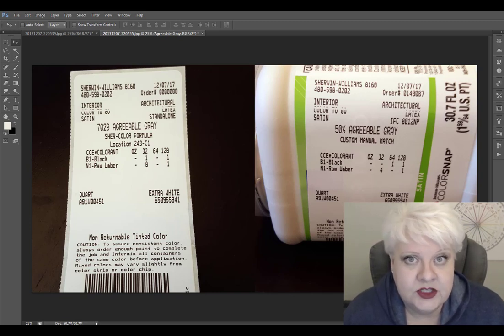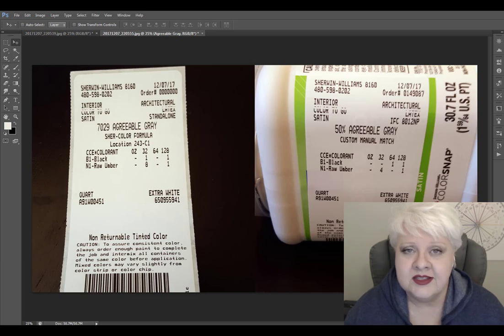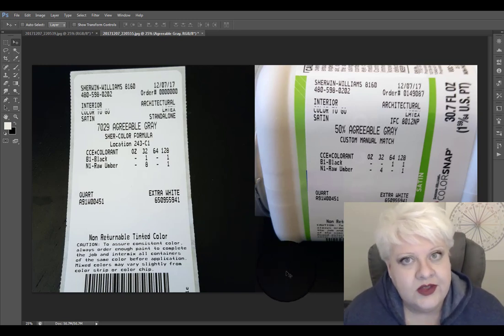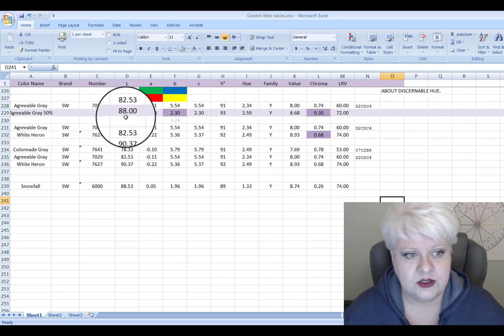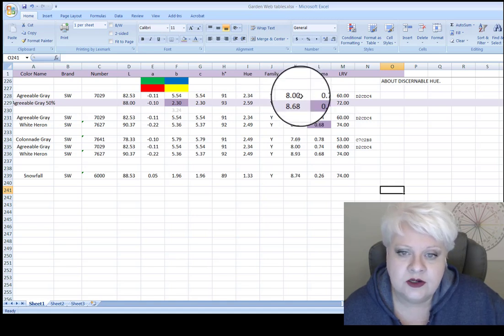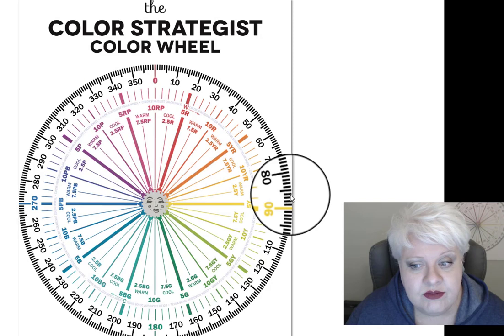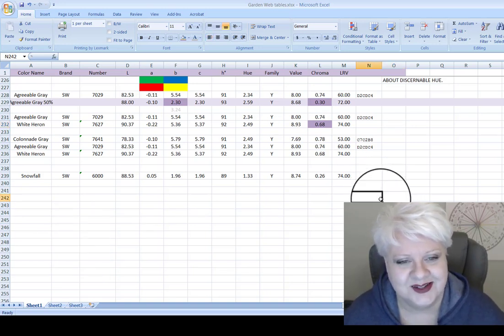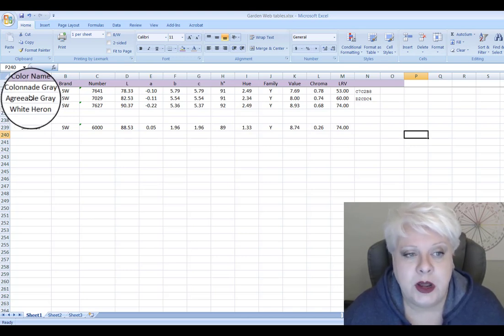Agreeable Gray SW7029 What Happens When You Cut The Formula 50%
Learn what color you get when you cut the formula for Agreeable Gray SW7029 50%. Pssst. It's not pretty! Find out what designers don't want you to know.